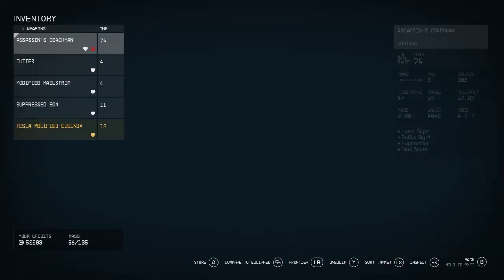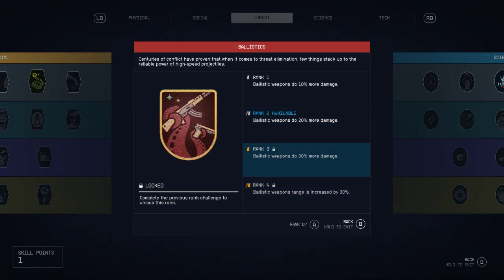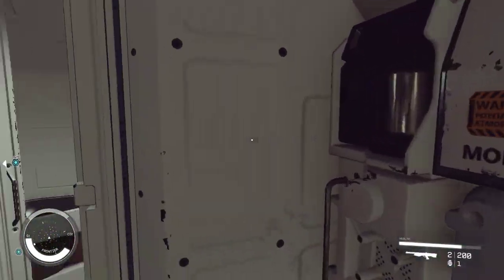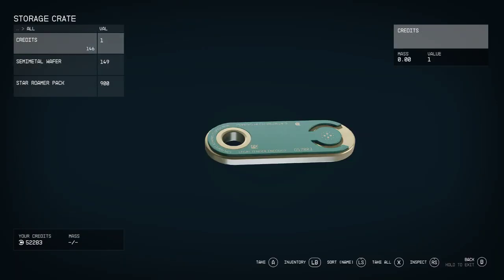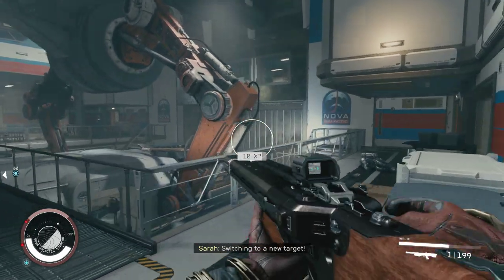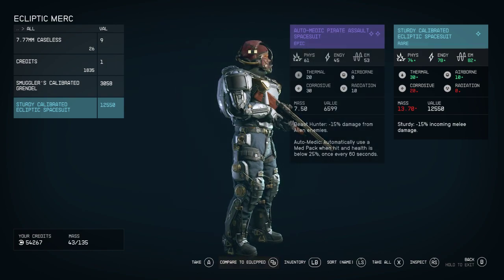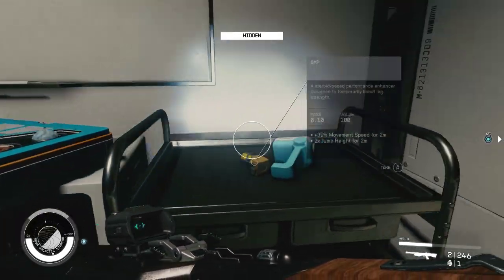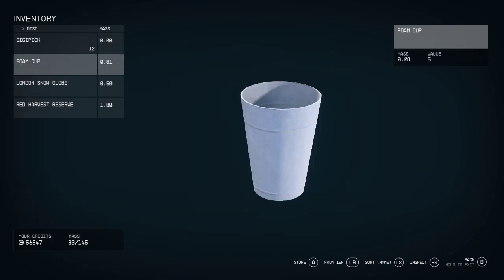LonewolfLegendOfficial's Epic Starfield PC Adventure